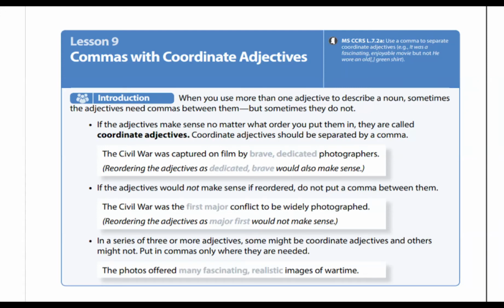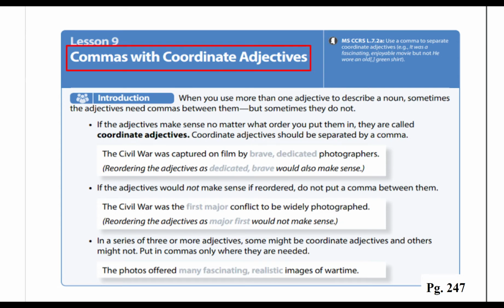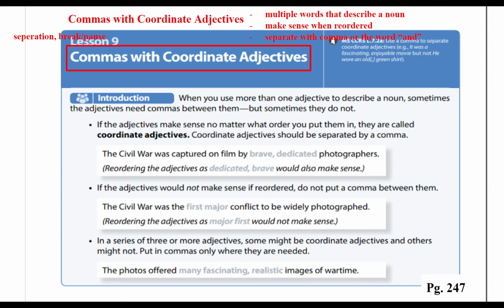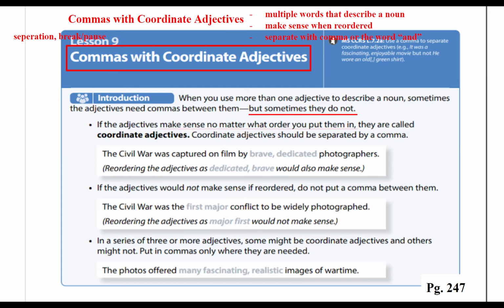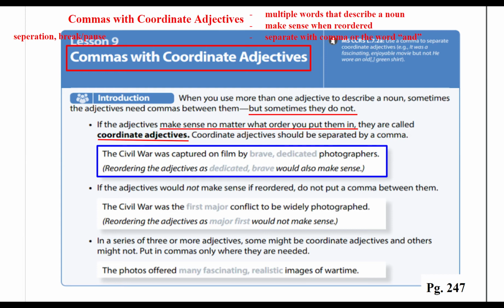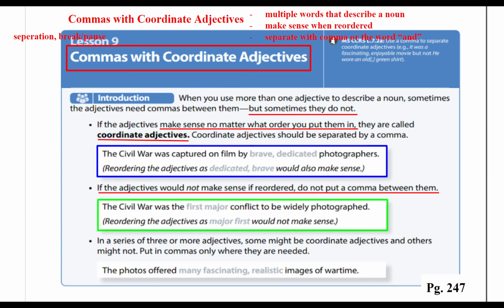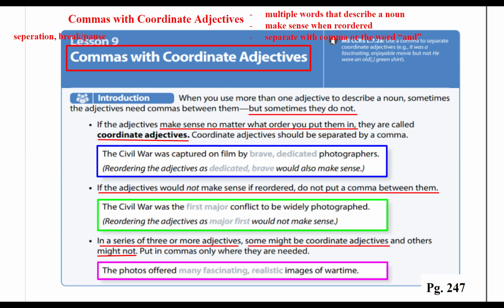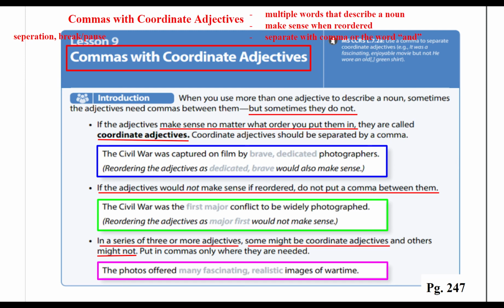Ready Language Handbook, Lesson 9: Commas with Coordinate Adjectives - Google Slides